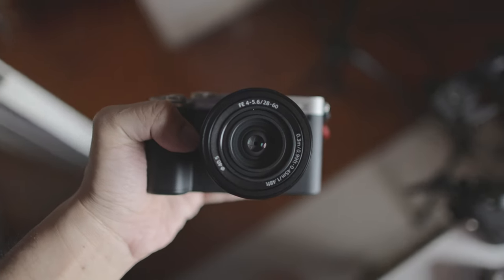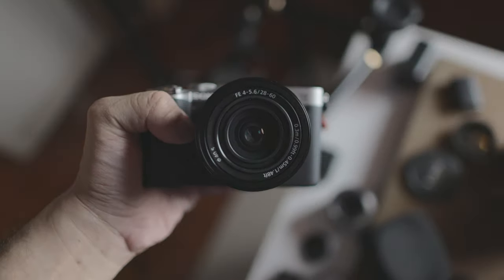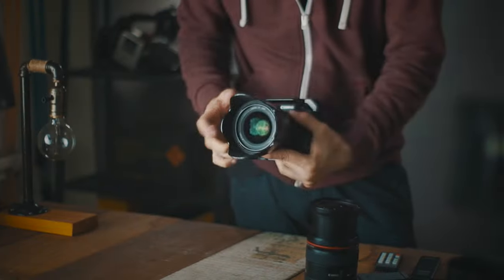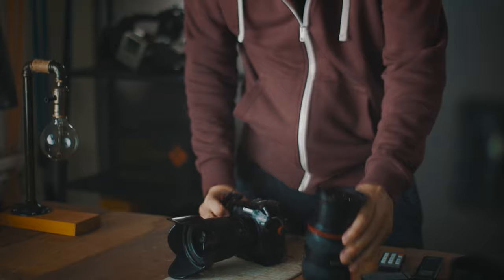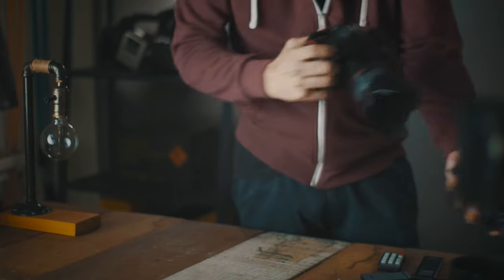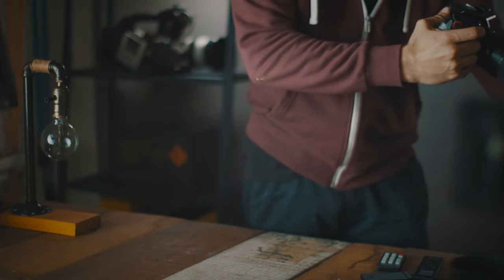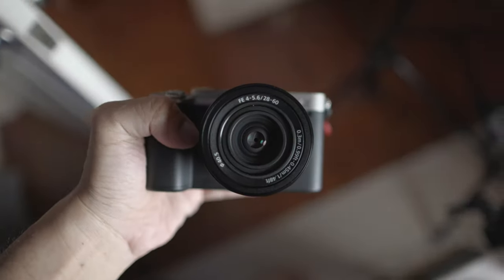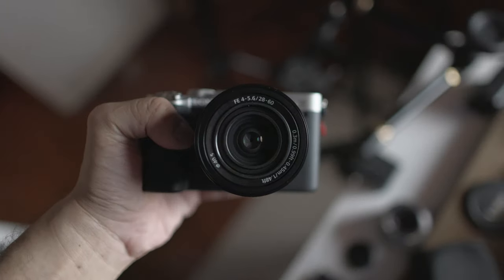How to do Rotating Product B-Roll Shots-Q-Tips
How to do a rotating B Roll product shots, watch this video to find how to do this easy but cool effect!

My  KIT for Filmmaking :
7Artisans 35 1.2
7Artisans 25 1.8

 Computer used to edit :

1TB SSD, Radeon Pro 560X 4 GB